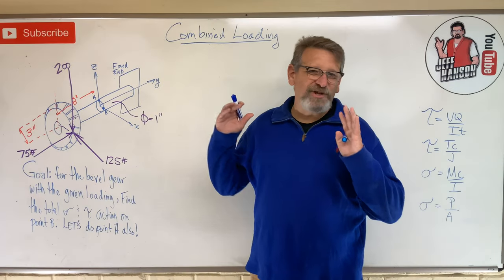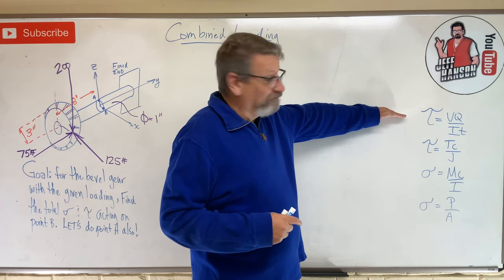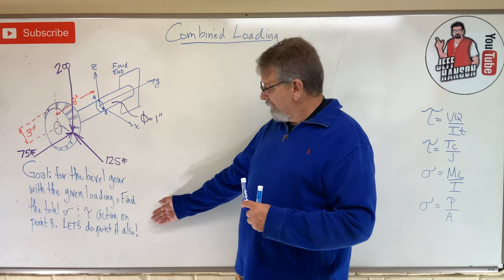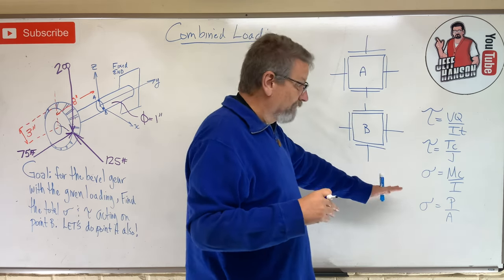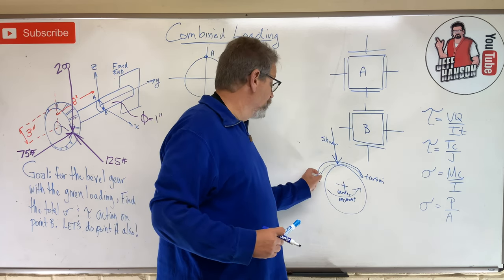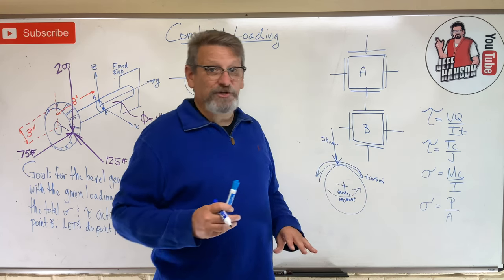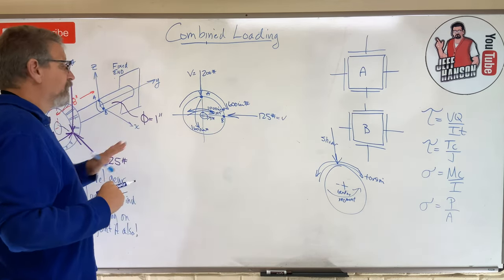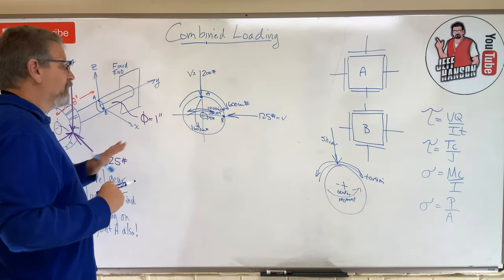Mechanics of Materials: Lesson 46 - Tough Combined Load Example Problem